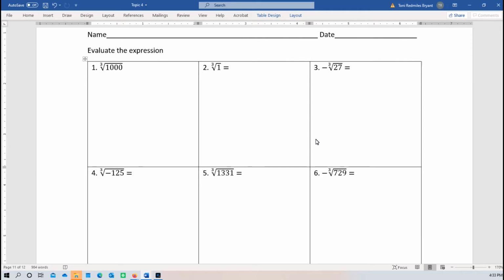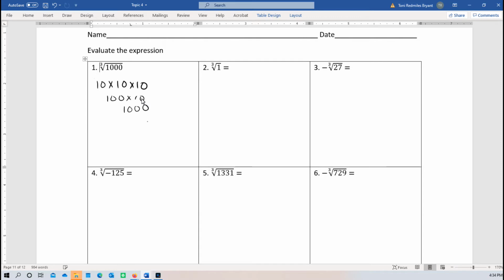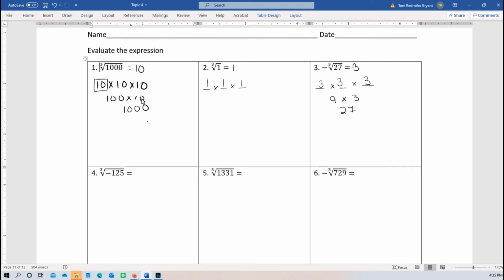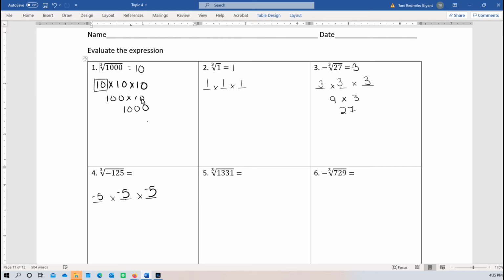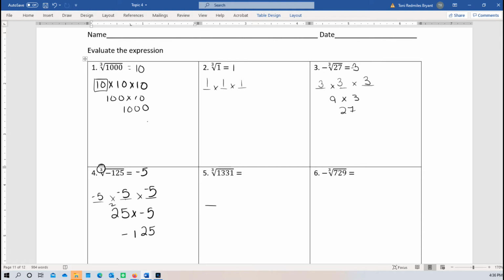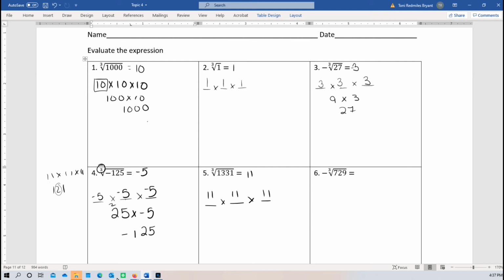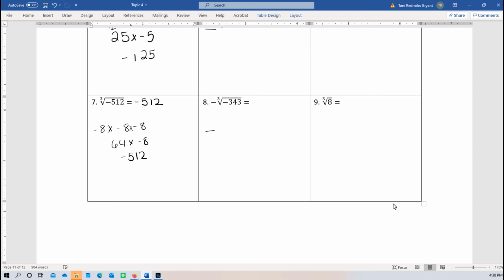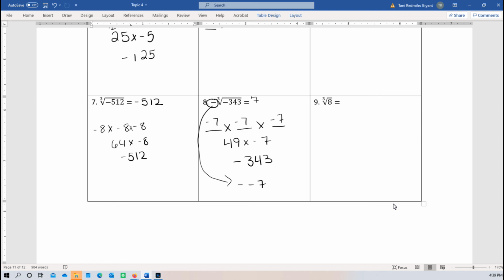Discovering Algebra PArt 3 WS 4 5